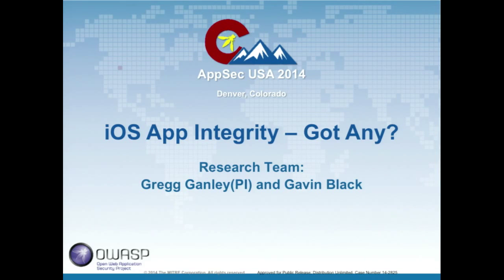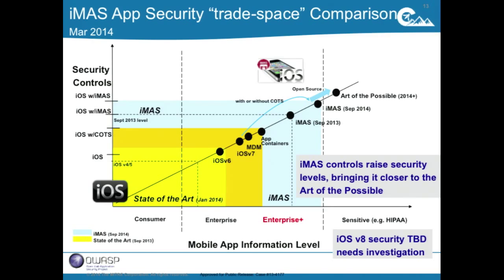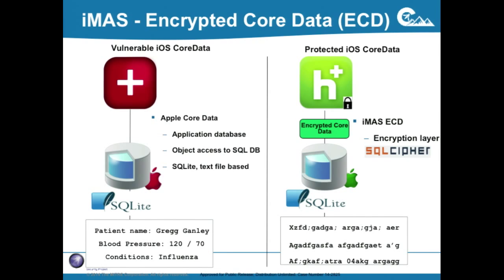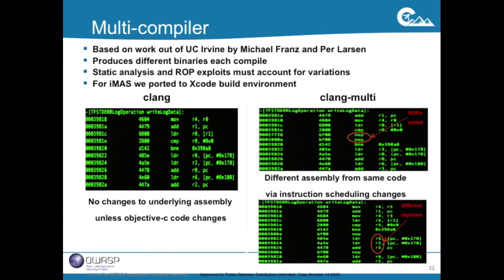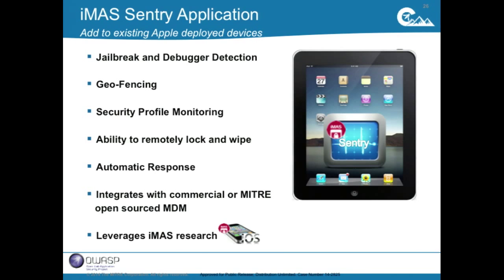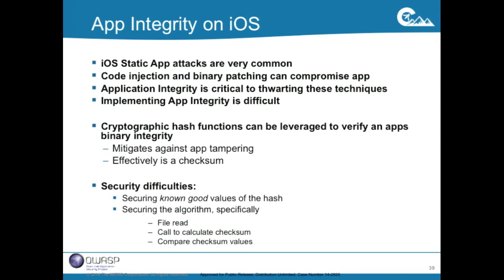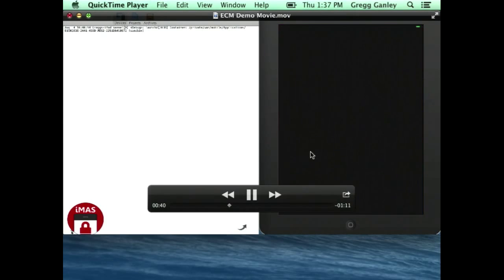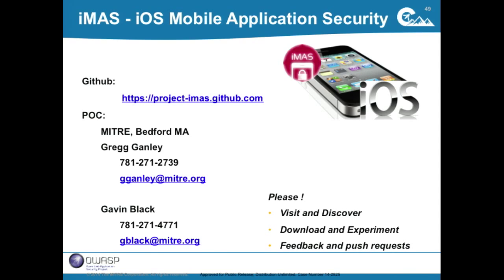iOS App Integrity: Got Any? - OWASP AppSecUSA 2014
Thursday, September 18 • 1:00pm - 1:45pm

iOS App Integrity: Got Any?

iOS apps are vulnerable to static analysis and attack through binary code patching. Incorporating jailbreak and debugger detection algorithms can be rendered useless with a quick binary patch. Once patched the app can be further exploited, its app data stolen, and even cloned. The iMAS research team, the team that brought Encrypted CoreData (ECD) to Github open source, has your back! At this talk we will introduce open source Encrypted Code Modules (ECM) as a technique to protect sensitive enterprise iOS applications. Using ECM as the base we will demonstrate an iOS app anti-tamper technique that is considerably more resistant to patching. We will walk through this step-by-step process to make your iOS apps more secure and … authentic.

Speakers

Gavin Black
Lead Software Engineer, MITRE
Gavin Black is a lead software engineer working for the MITRE Corp, a federal research and development center. Currently he has been focused on software security and systems defense. Part of those efforts include researching and developing controls to mitigate weaknesses in iOS mobile applications. He's also working with the Common Vulnerability and Exposures (CVE) analyst toolchain, attempting to streamline the process and modernize the end-to-end software.

Gregg Ganley
Principal Investigator iOS Security Research, MITRE Corp
23+ software development and management experience Education: MSCS, BSEE. Active research and development in iOS security, Android development, Ruby on Rails web apps, and project leadership. For the past five years his passion has been in the mobile field and in particular mobile security where he is the Principal Investigator of iMAS (iOS Mobile Application Security) a collaborative research project from the MITRE Corporation focused on open source iOS security controls.